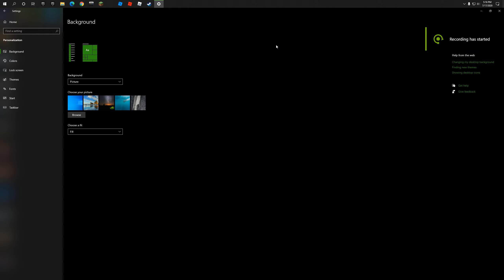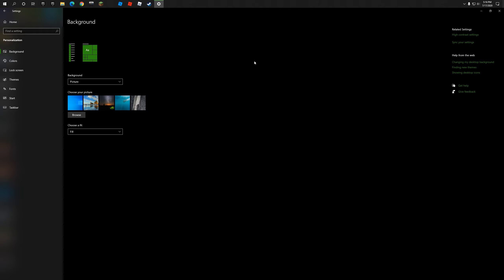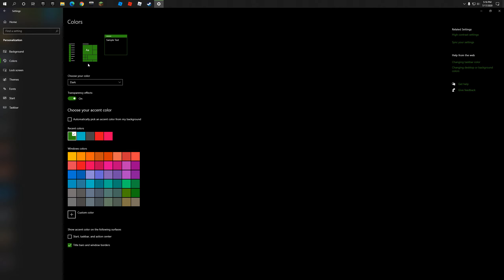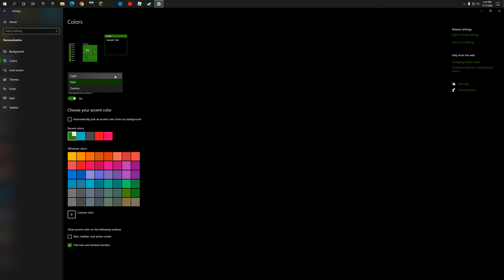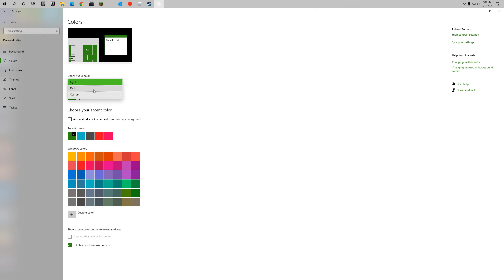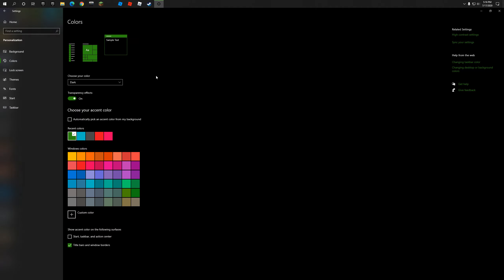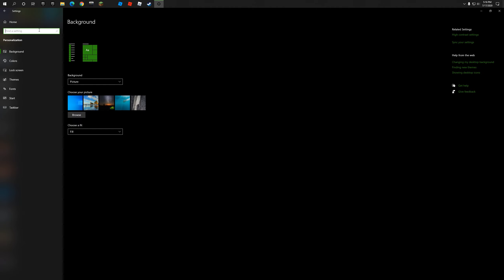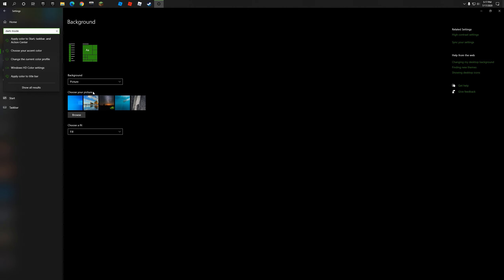How to Turn on Dark Mode On Windows 10! (Tutorial)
Hey, guys! This is not a gaming video, neither is it a video where I just talk about things. This is a tutorial for any beginners on Windows 10 who want to change the color of their system. Thank you guys for watching, and I will see YOU in my next video!